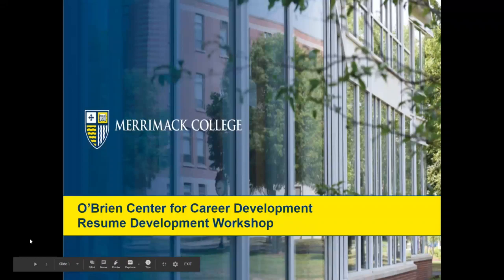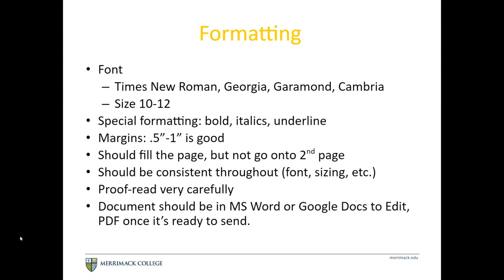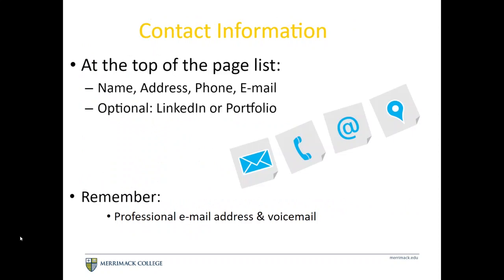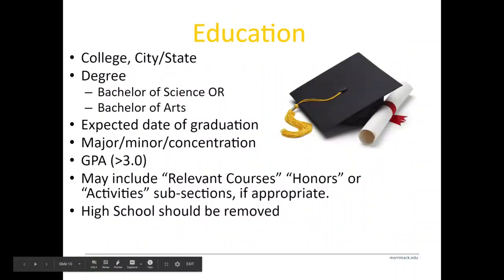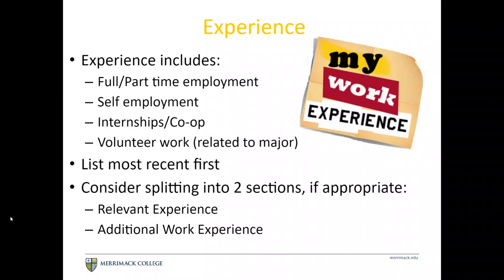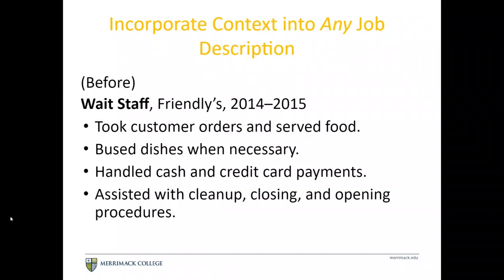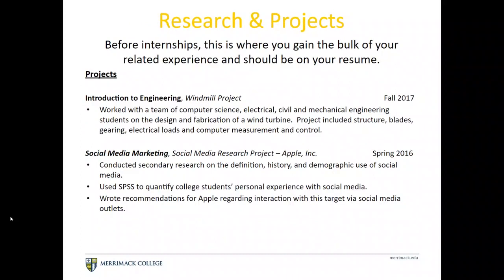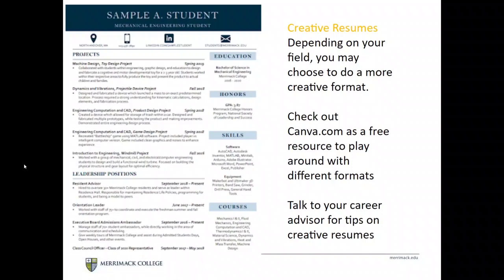Build a Resume that Lands you the Job!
You only have 7 seconds before a recruiter moves on to the next resume – how can you ensure they look at yours? Katie Fell, Career Advisor in the School of Liberal Arts at Merrimack College, walks you through the process of starting a resume from scratch or updating a resume you currently have with new experience and skills.